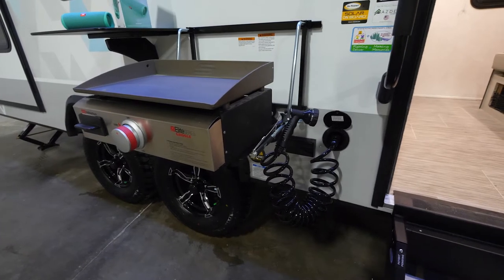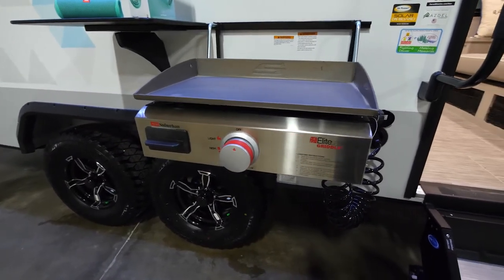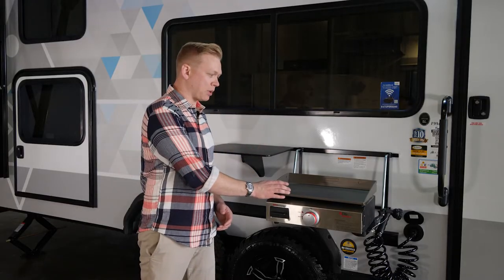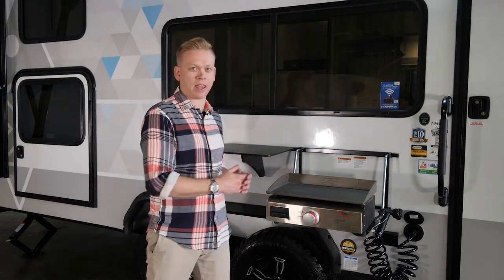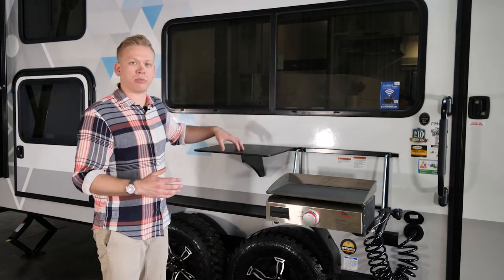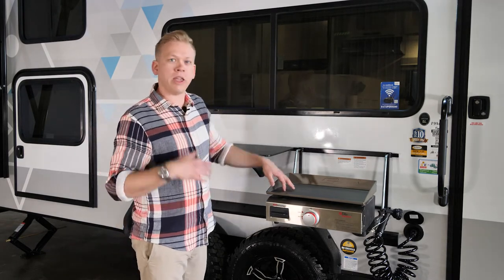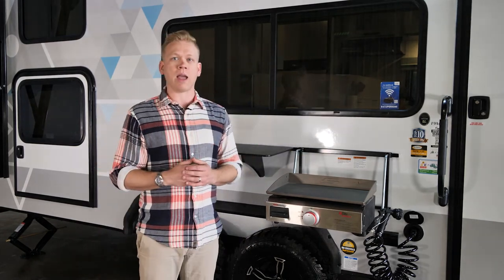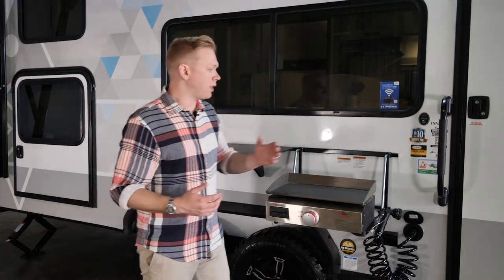IBEX by Forest River (2021) – Bush Kitchen with Additional Features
Do you hate dragging your grill with you to the campsite? IBEX has you covered with our Bush Kitchen Package. Giving you the ability to be the master chef you have always wanted to be! Our Bush Kitchen option will include a griddle, prep table, LP quick connect, griddle mount, and a high-pressure spray port.

IBEX wants to know what you are cooking on your Bush Kitchen! Post in the comments. If you have not already, click the follow button on our page and continue following the journey with IBEX.